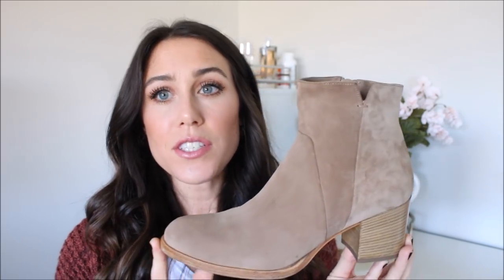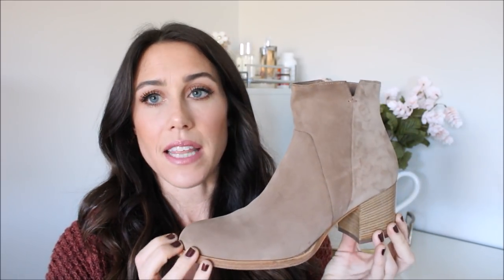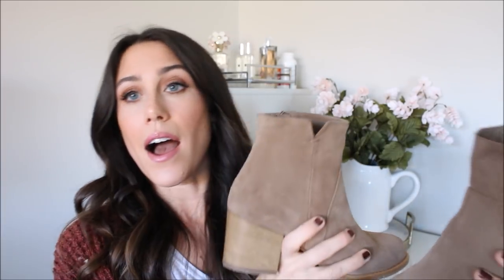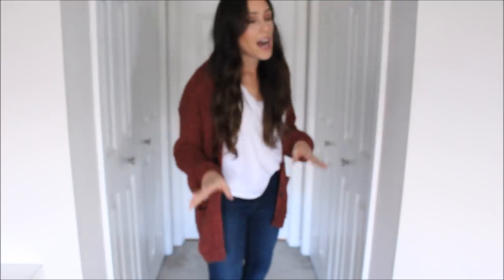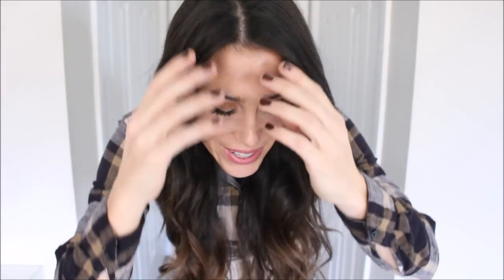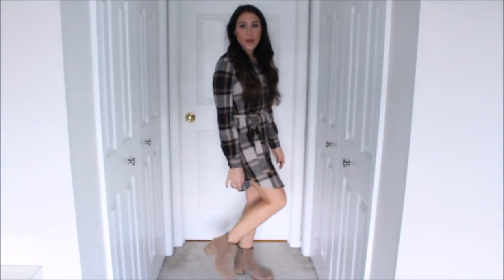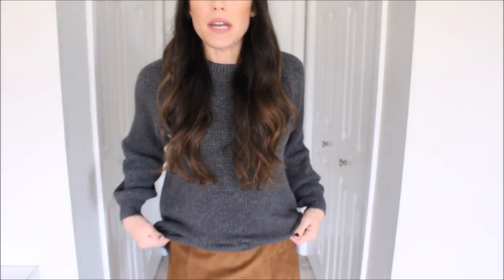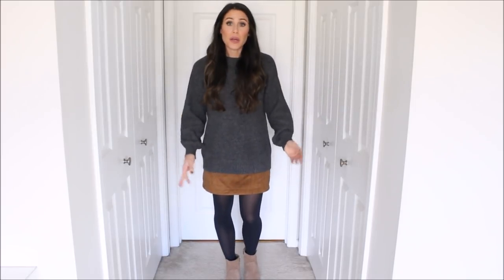How To Style the Mid-Height Bootie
Outfit #1
Sweater (Similar)

Outfit #4
Dress (Similar)